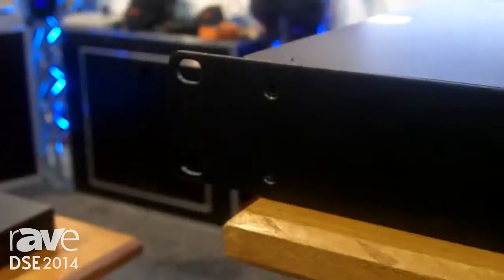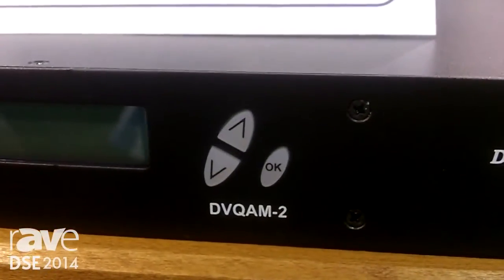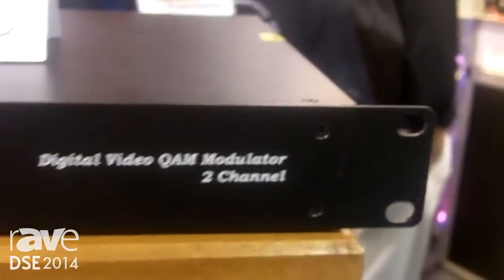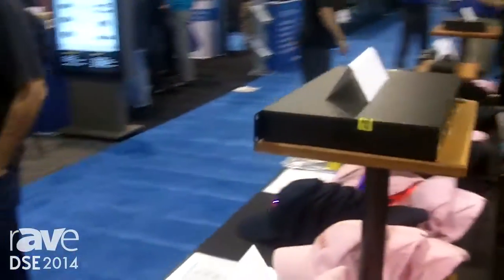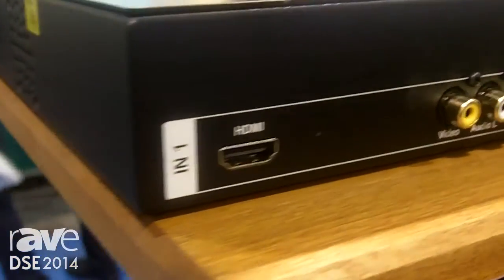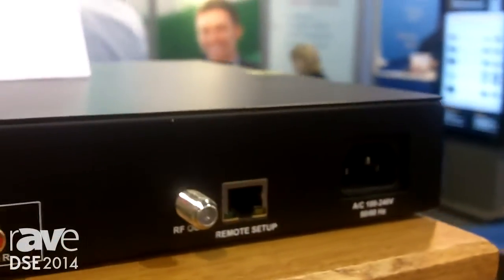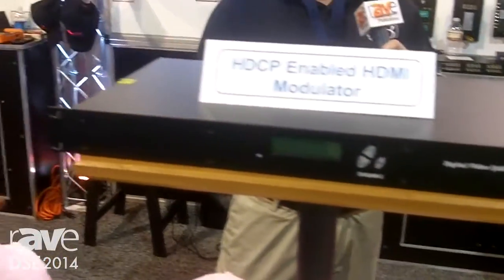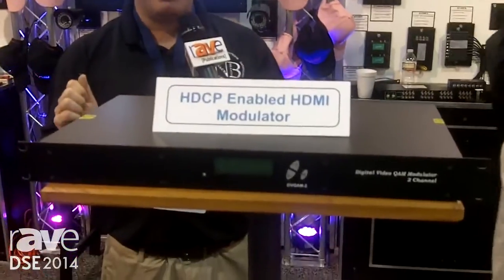DSE 2014: North American Cable Equipment Presents Its Digital Video QAM Modulator